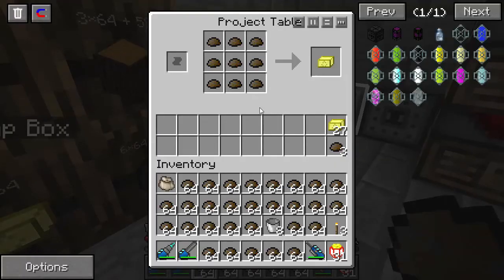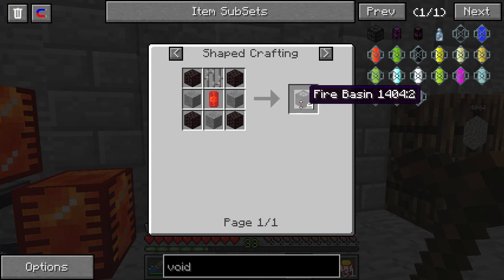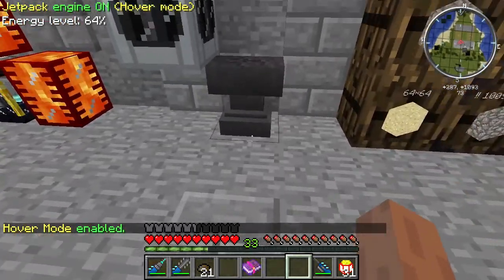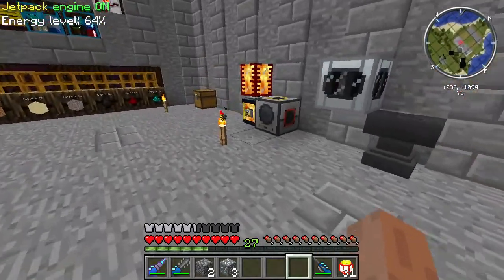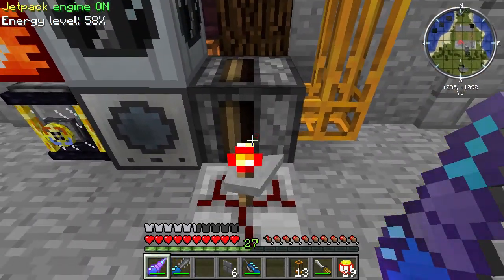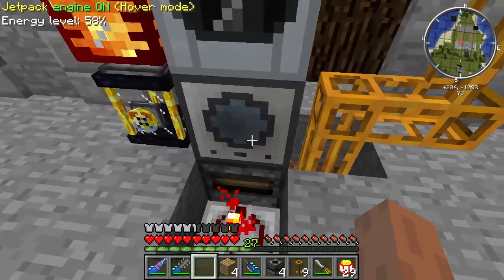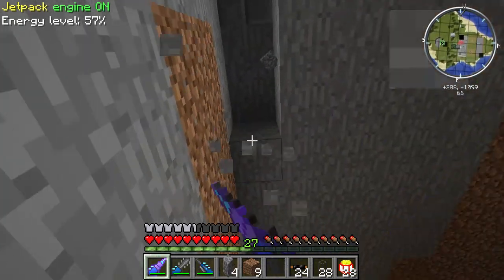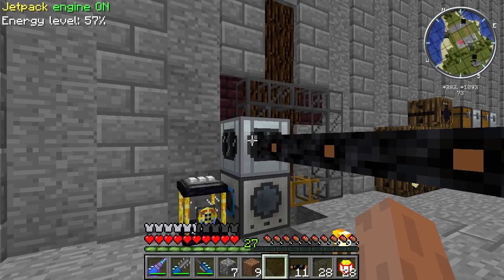Feed The Beast w/ Martinotti │ Episode 33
Today we centrifuge some lava and check out the quarry haul!